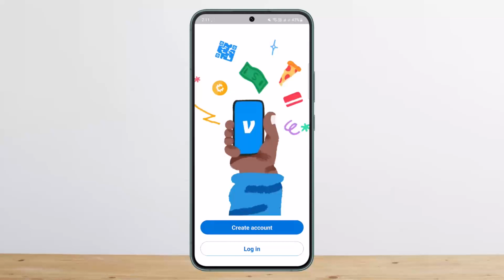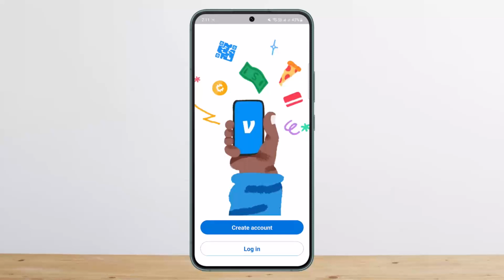How long Does it Take for Venmo to Verify Bank !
In this tutorial video, I will simply show you how long does it take for Venmo to verify bank account. So just make sure to watch this video till the end.

~ Video Chapters:
0:00 Introduction
0:10 Overview & Guide
1:00 Outro